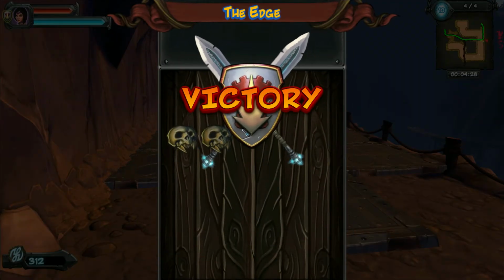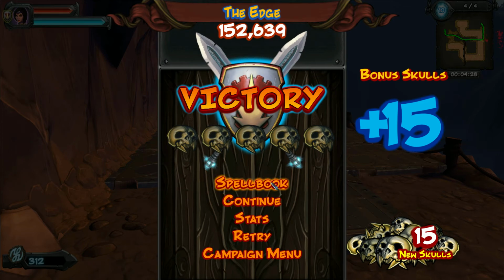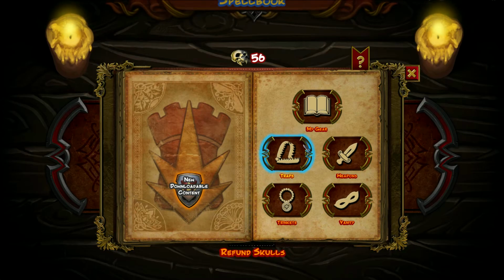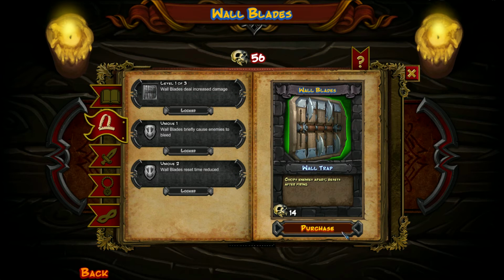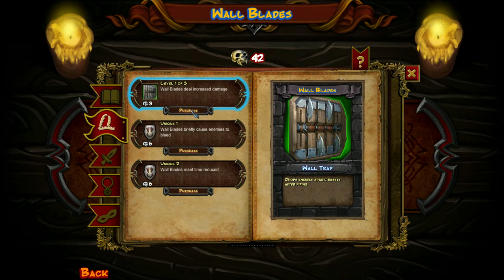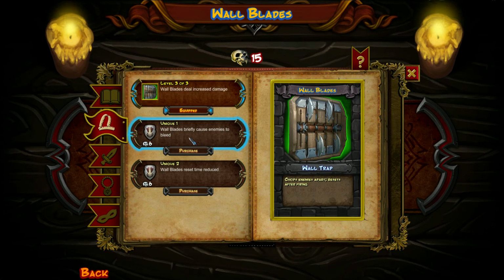OrcsMustDie2 : 15 skulls in under 5 minutes.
In this video I used Avtomat K's kung Fu style and added some decoys to make my life easier. As a result I was able to collect orc skulls a lot easier. Here's Avtomat K's video